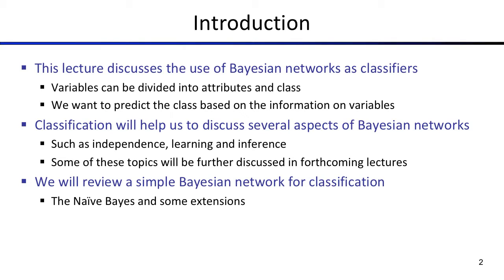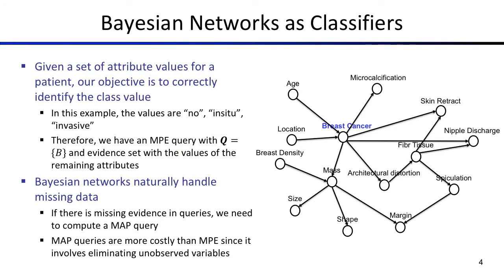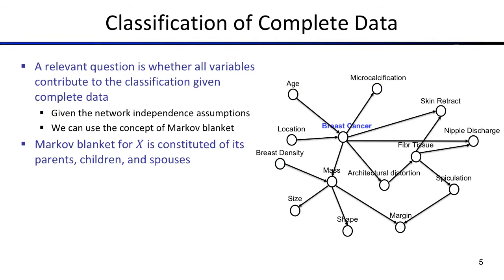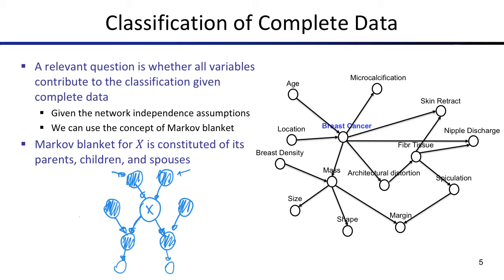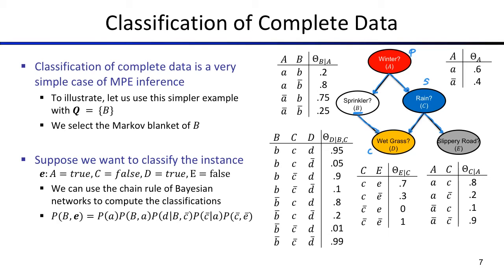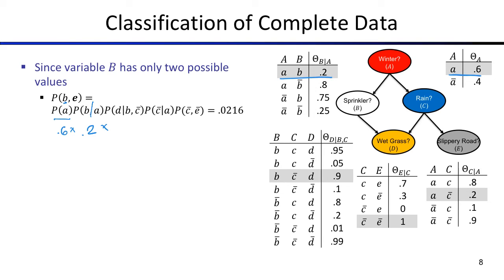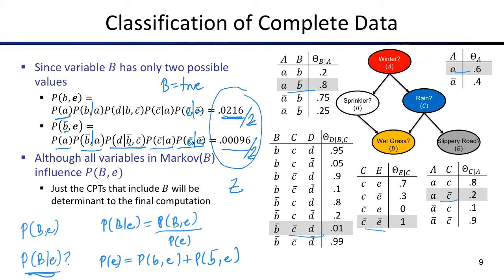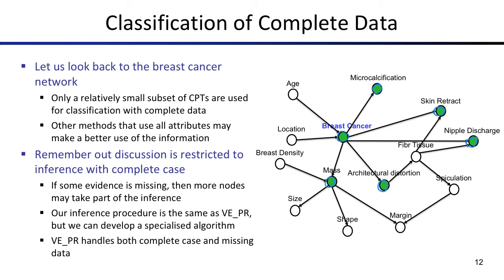COMP9418 - 20T3 Week 3 - Lecture 6.1 - Bayesian Networks as Classifiers